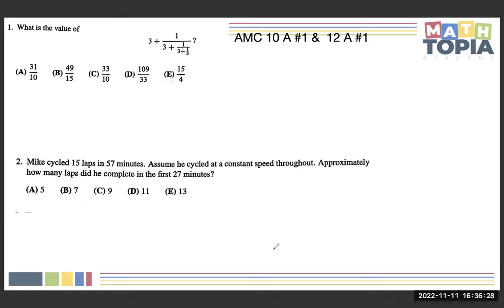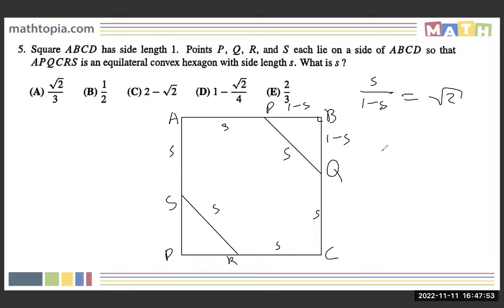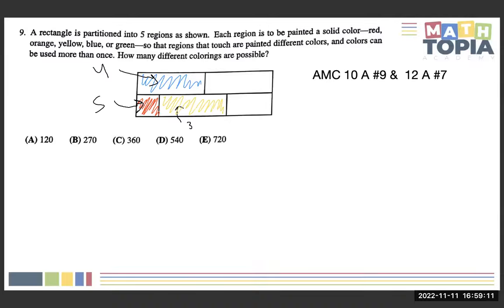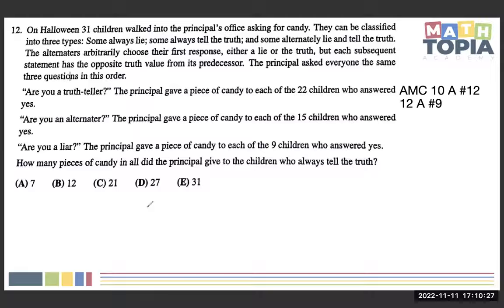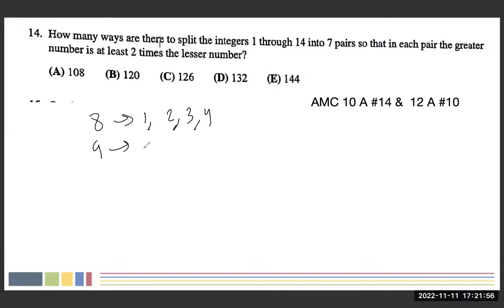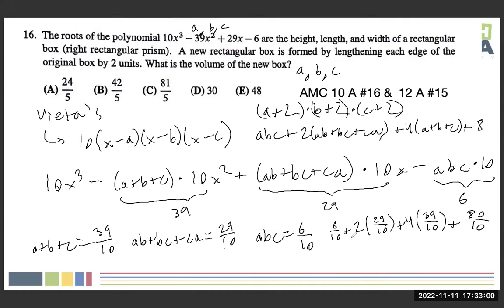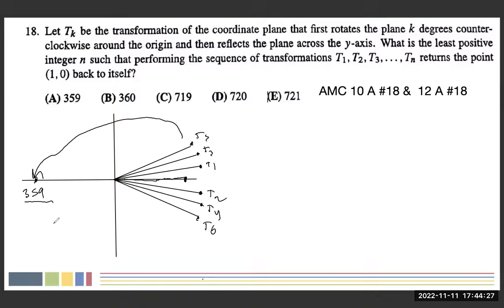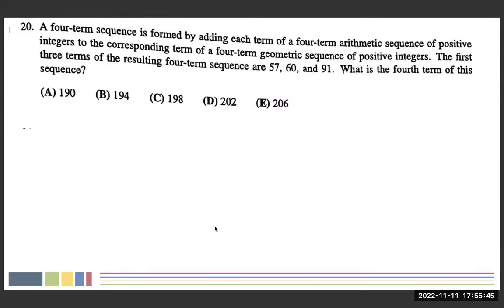2022 AMC 10 A & 12 A Problems #1-20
MathTopia Academy teaching assistant Andrew Carratu solves 2022 AMC 10 A problems 1-20.